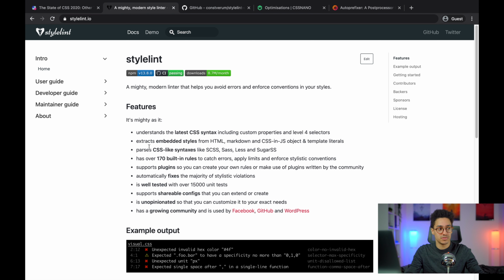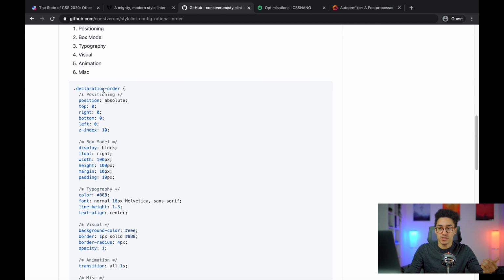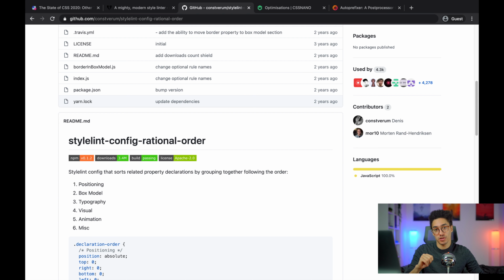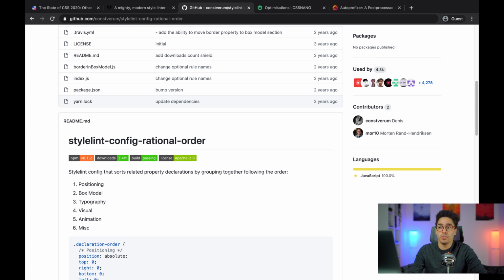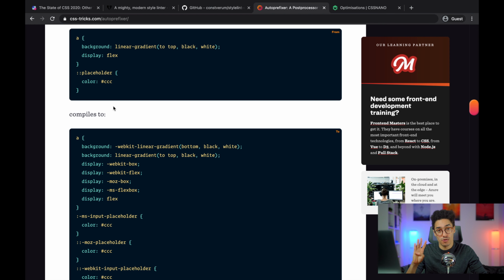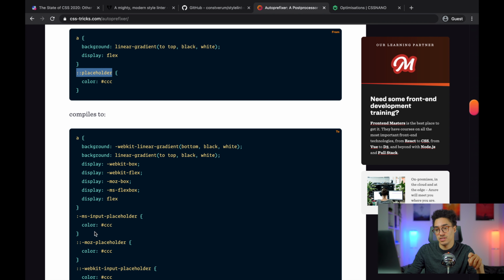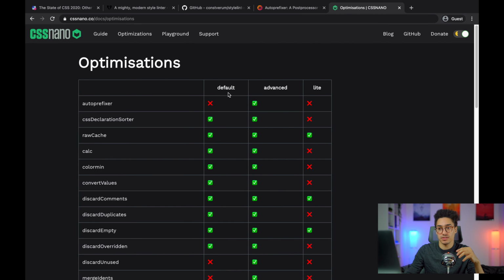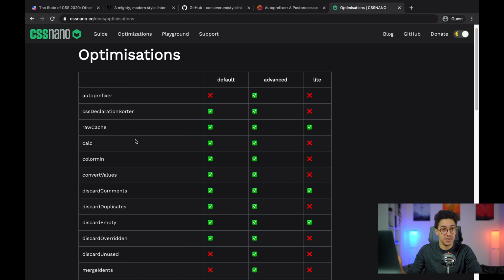5 CSS Build Tools That You Should Know (Lint, Format, Remove, Modify, Minify)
Discover five CSS build tools that help you lint, format, optimize and maintain stylesheets: Stylelint, Prettier, PurgeCSS, Autoprefixer and cssnano.

This quick overview explains the role of each tool—from catching CSS errors and enforcing formatting to removing unused styles, adding vendor prefixes and minifying production CSS.

Chapters:
0:00 Introduction
0:27 Stylelint
1:49 Prettier
2:48 PurgeCSS
3:10 Autoprefixer
4:27 cssnano
5:03 Outro